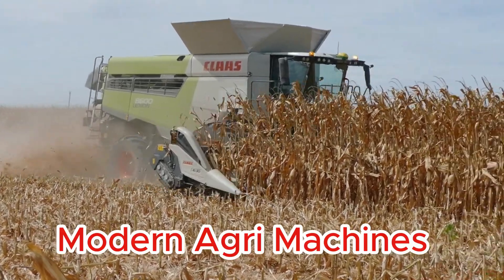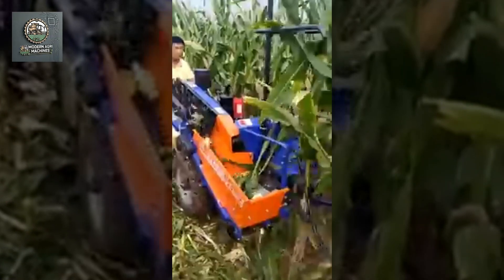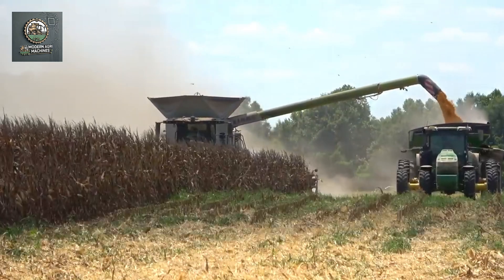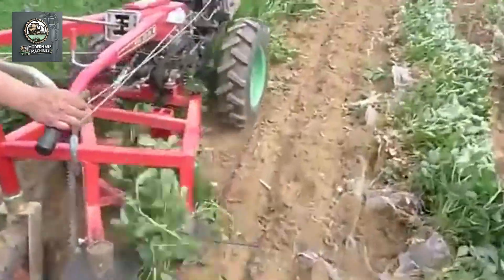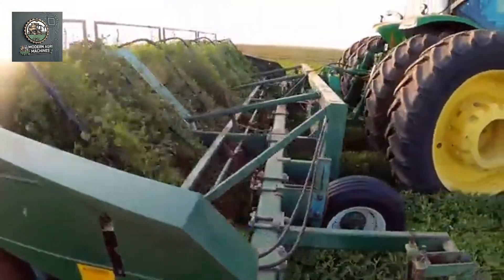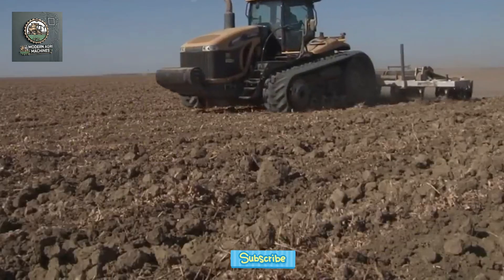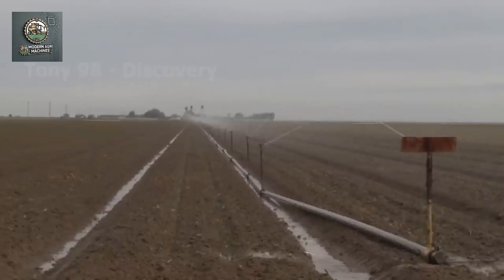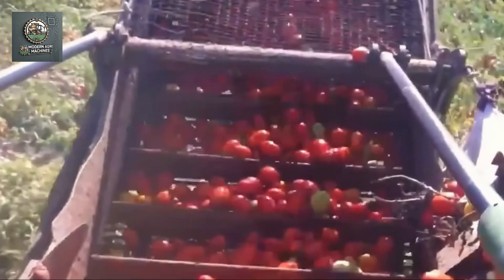World Modern Agriculture Technology: Sustainable Farming Solutions for a Growing World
In this video, we explore the Top 10 Most Advanced Agricultural Machines in the World that are revolutionizing farming. These machines are designed to increase efficiency, reduce labor, and boost productivity on farms of all sizes.

We will look at innovative technologies that help with planting, irrigation, harvesting. These state-of-the-art machines not only save time and money but also promote sustainable farming practices.

Join us to discover how modern machinery is shaping the future of agriculture and transforming how food is grown and harvested globally.